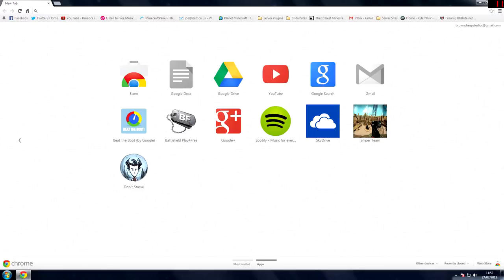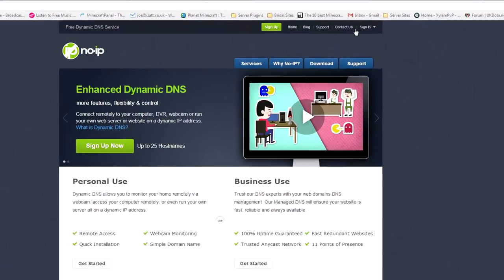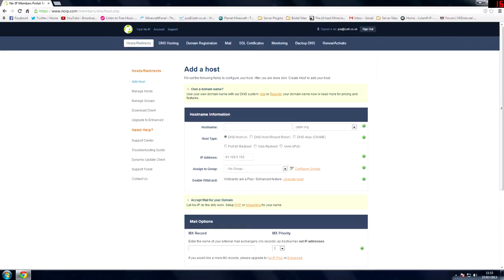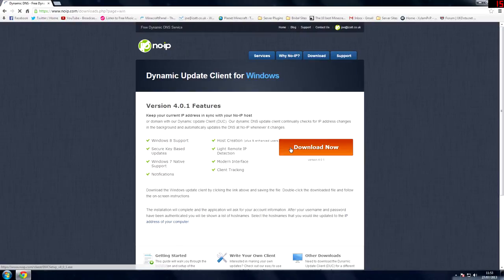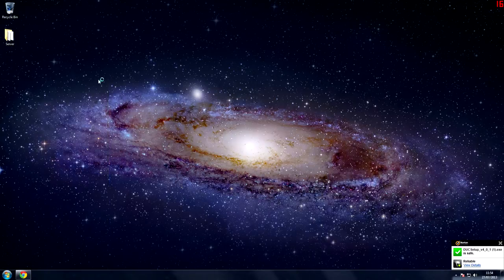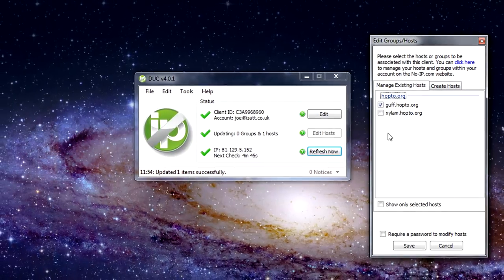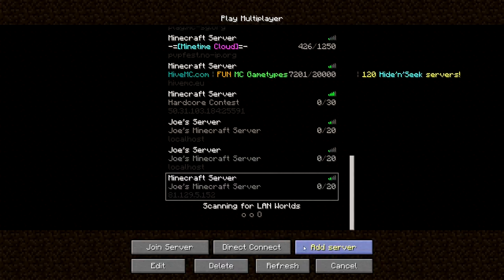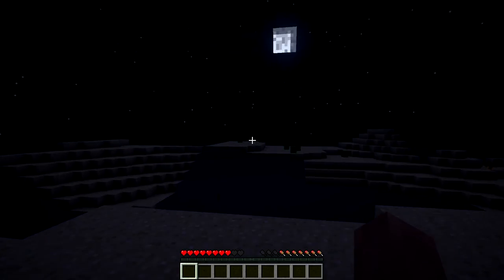Change your Minecraft Server IP Address FREE! -No-IP [1.8] HD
Hello everyone! Today I'll be showing you an easy way to get a named IP for your Minecraft server!
Don't forget to port forward your server! (follow my simple guide)